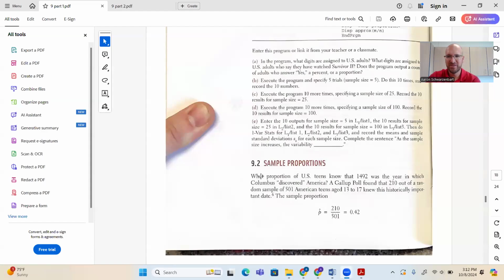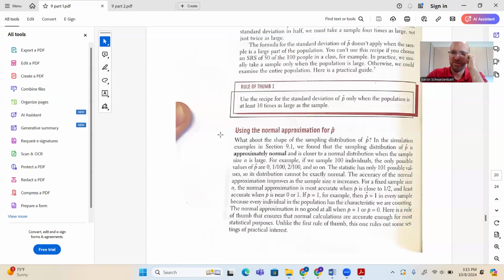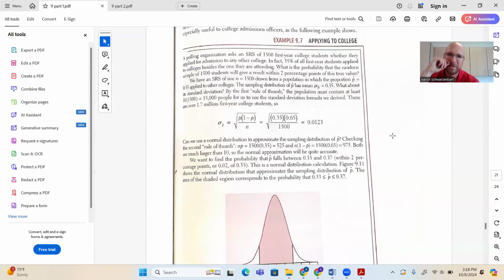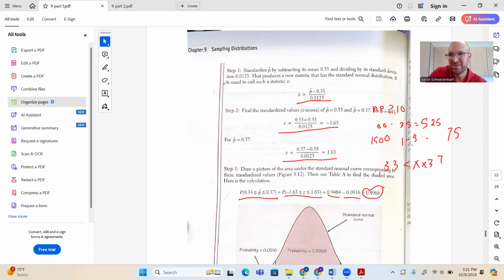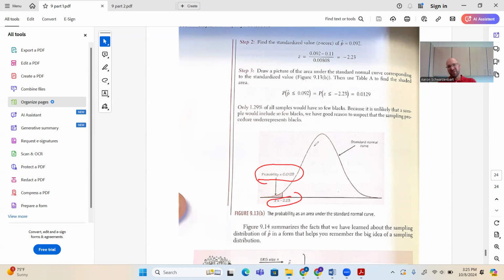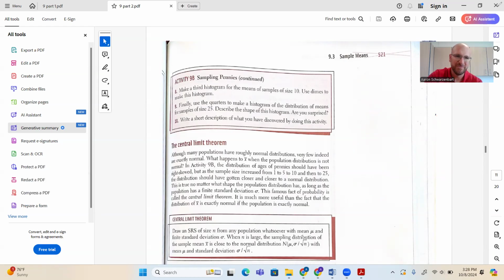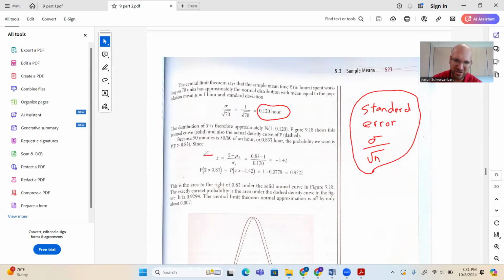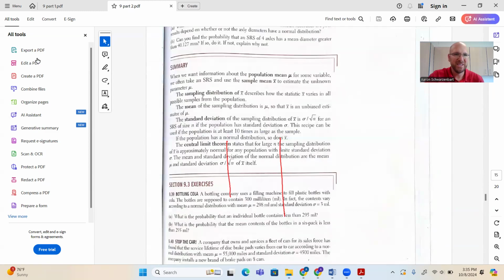Stats 9.2, 9.3 Sample Proportions and the Central Limit Theorem